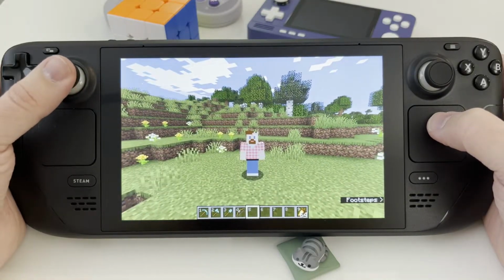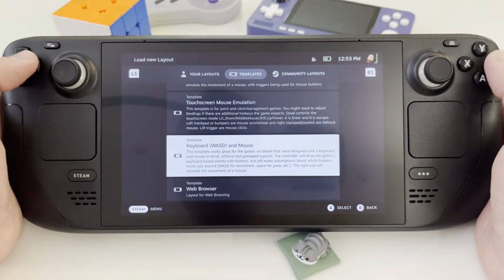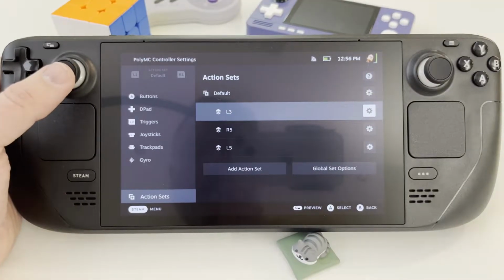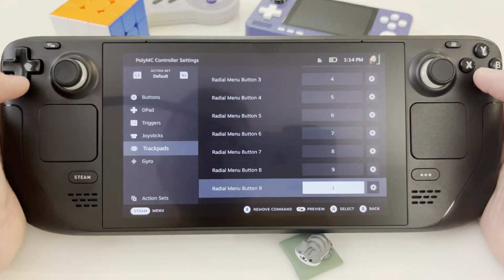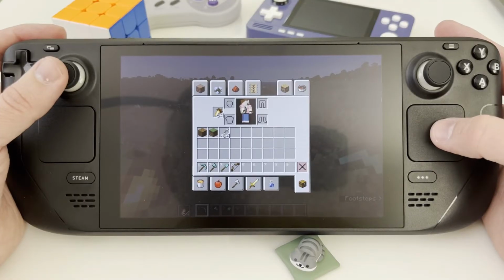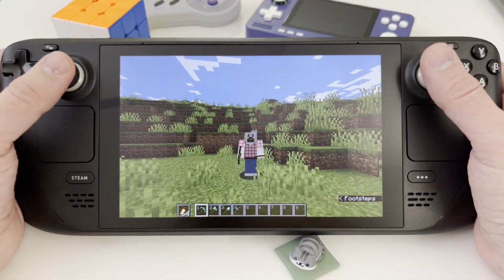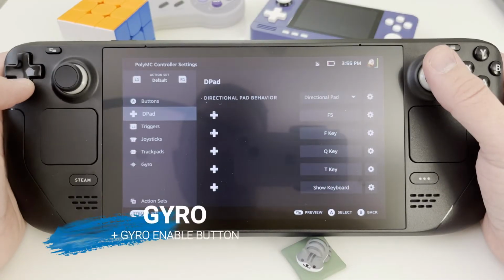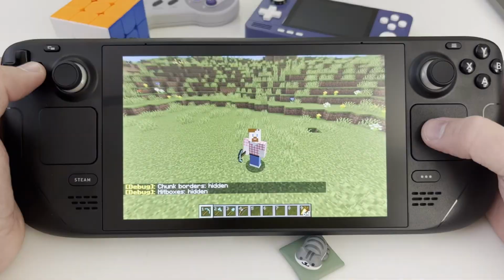Minecraft Steam Deck Controller Layout Tutorial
The Steam Deck is such a powerhouse machine for running Minecraft: Java Edition! This tutorial will show you some delightful features buried within the complicated Steam Deck controller settings and hopefully inspire you to find the perfect controller layout for your Minecraft play style with full support for all your favorite mods. Let me know what you think or ask me questions in the comments. Cheers!

“State of Minecraft on Steam Deck in 2022” video by Leiger at LeigerGaming: State of Minecraft on Steam Deck in 2022
“Steam Input Tutorial - Extra and Sub Commands - Play Keyboard and Mouse MMO Games” video by Bill at Nerd Nest
“Too many inputs? No problem! Steam Deck Action Layers Tutorial” video by Bill at Nerd Nest

00:00 Intro + shoutouts
02:55 Joysticks + action set layers
08:15 Trackpads + radial menus
11:38 Buttons + activation methods
17:23 D-pad + fire start delay
20:40 Gyro + gyro enable button
22:41 Loose ends + outro